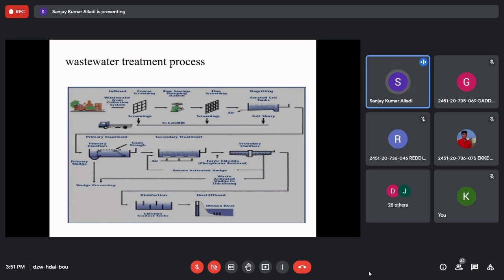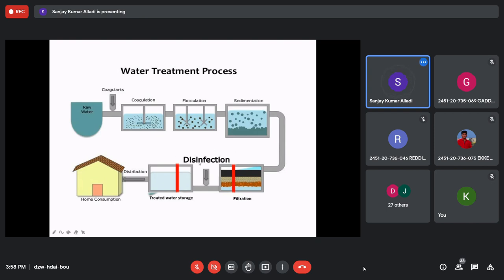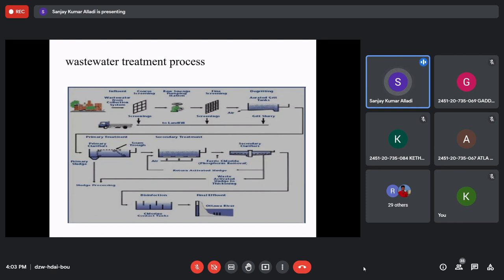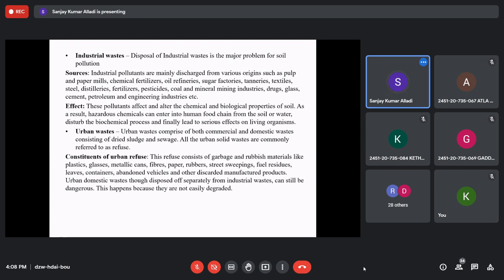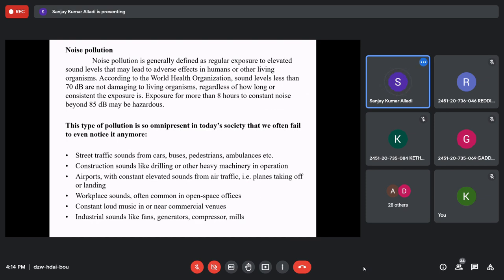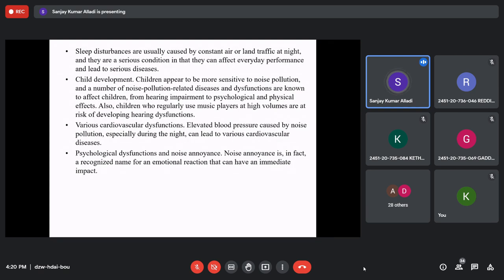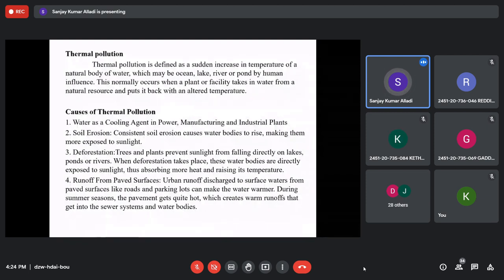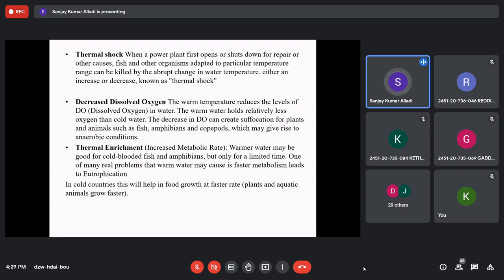ES 2021 08 21